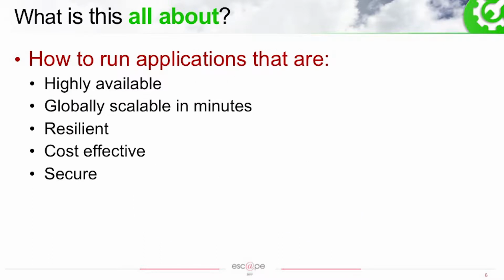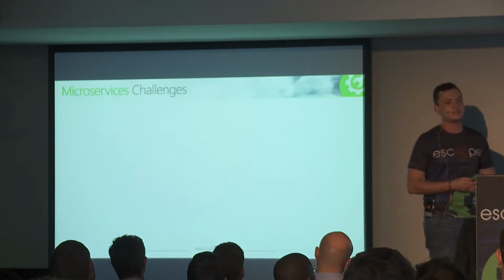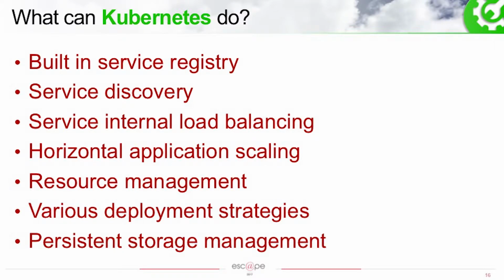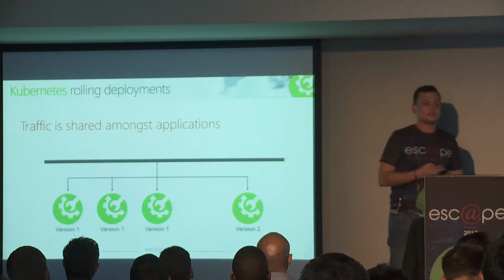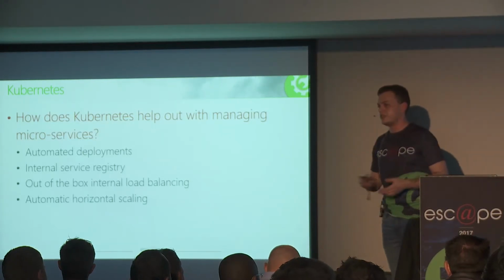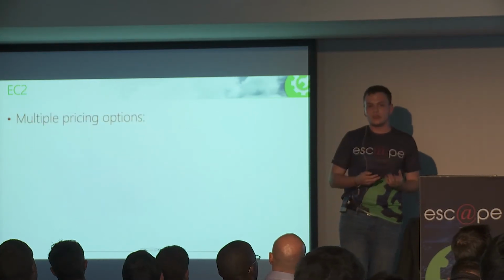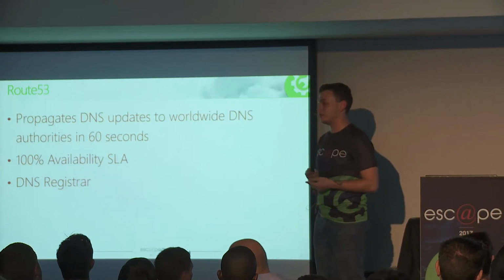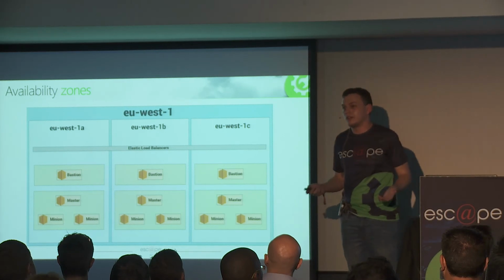esc@pe 2017 | Running Kubernetes on Amazon Web Services with Werner Mostert